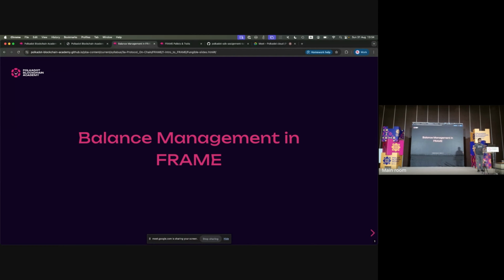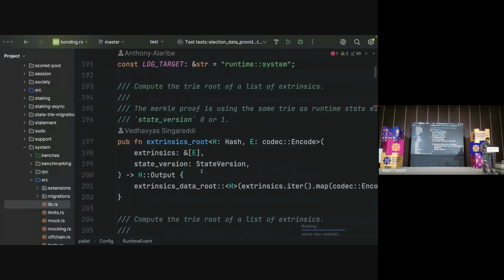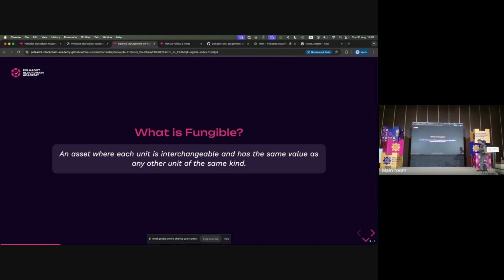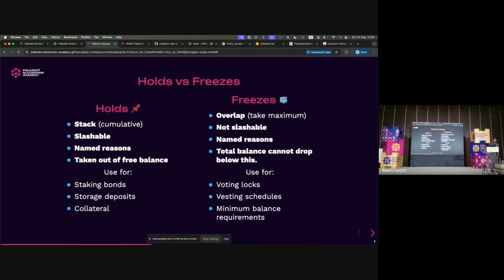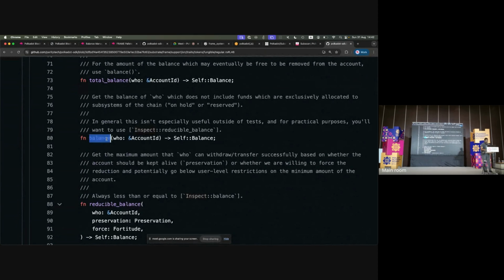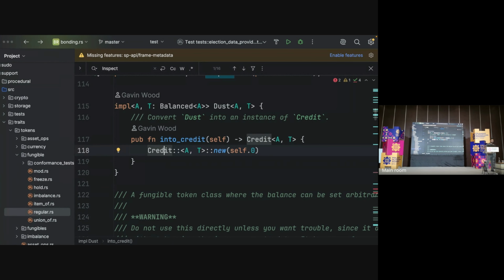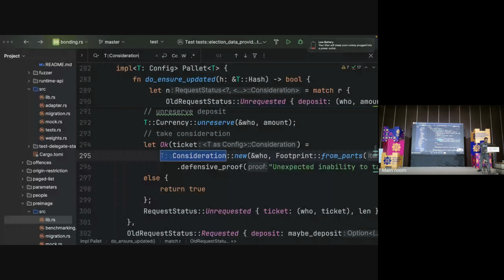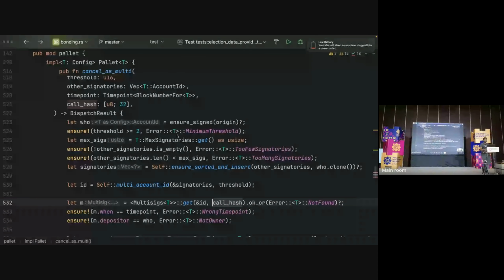PBA Bali 2025 - Module 3a - Protocol track - 3 - Balance management in Frame